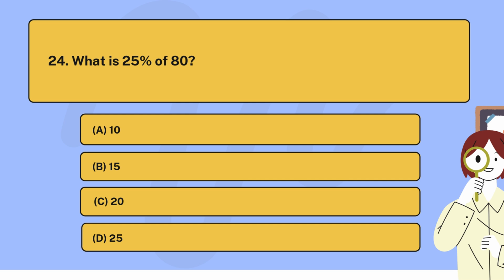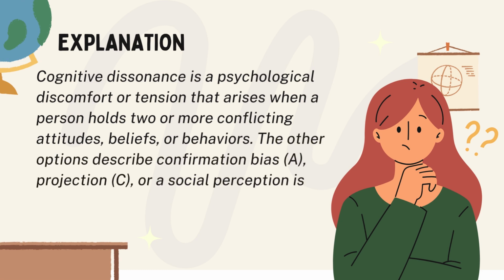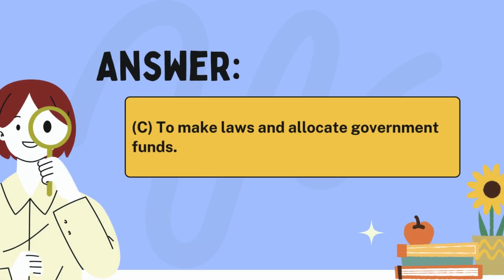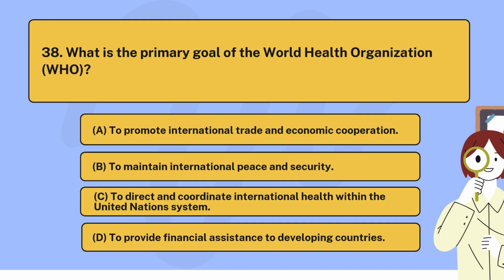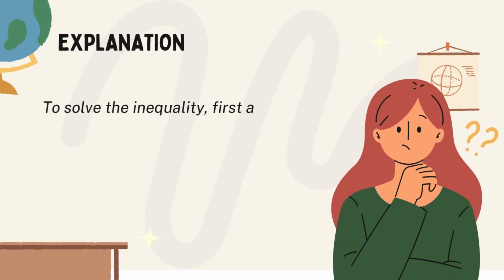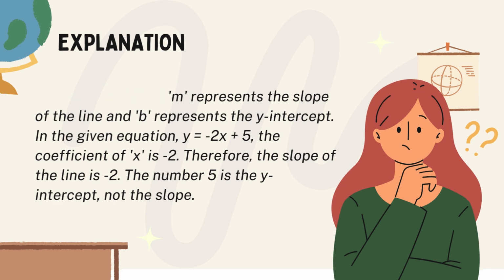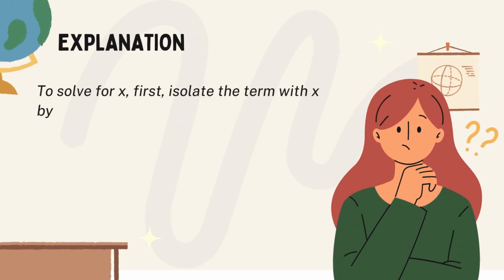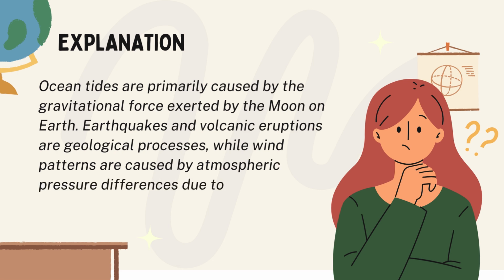LET Reviewer GEN ED Part 2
Ready to level up your LET prep? Dive into Part 2 of our essential General Education review! We're continuing to unpack more crucial topics and expert strategies, building on what you learned in Part 1 to ensure you're fully equipped to ace the exam and secure your future as a licensed teacher. Let's keep that momentum going!